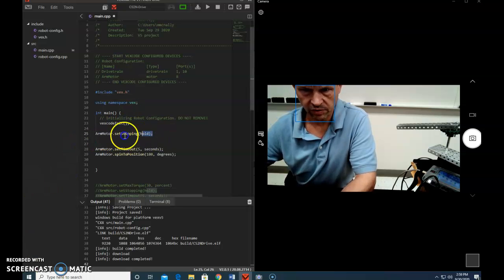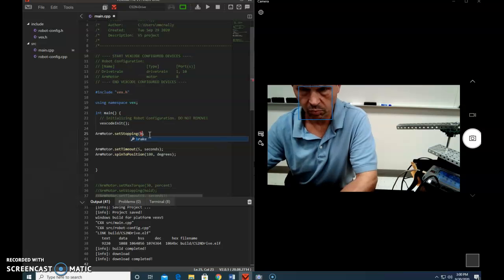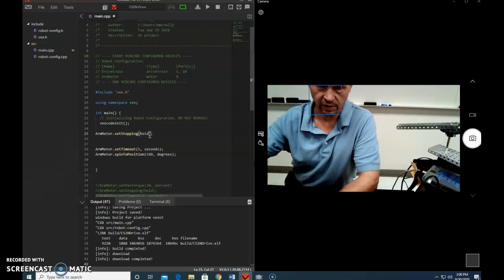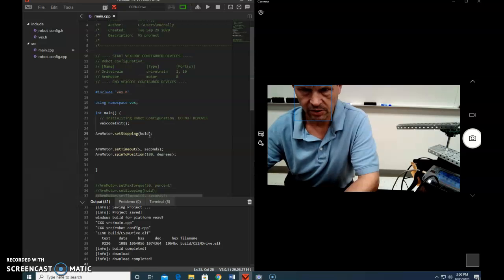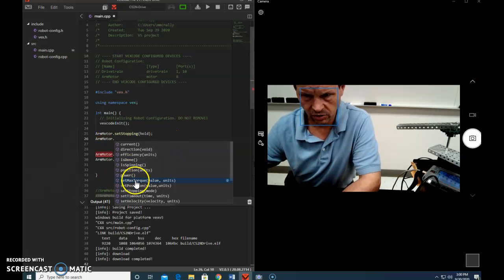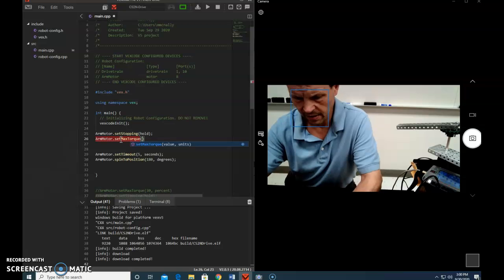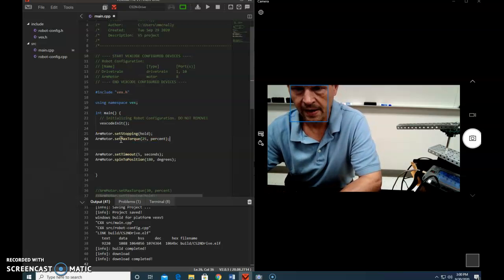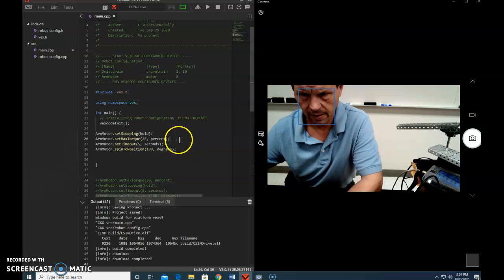VEX - SPinToPosition and Torque